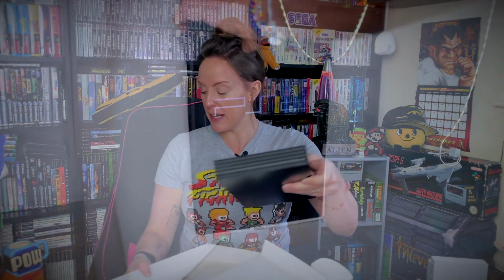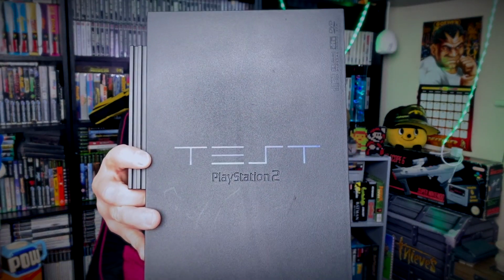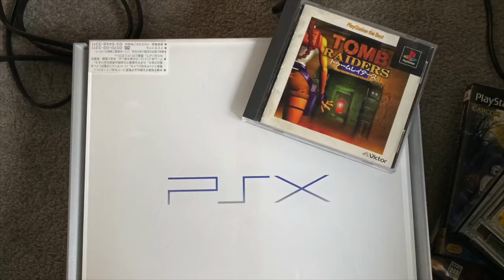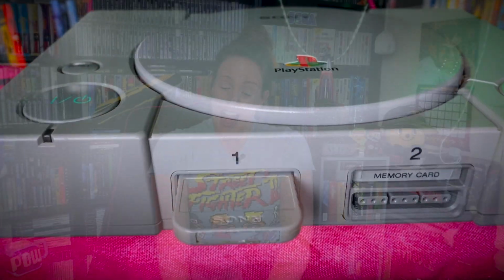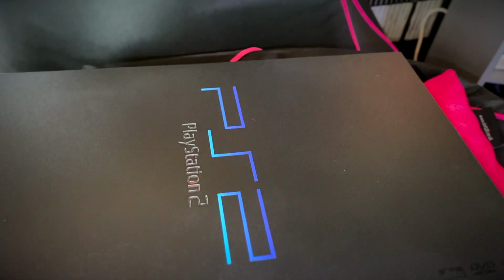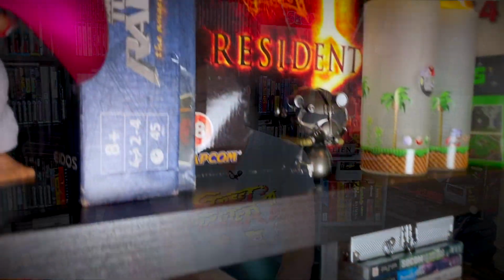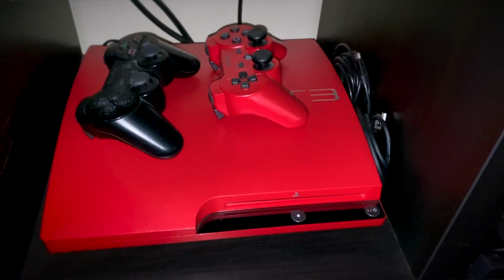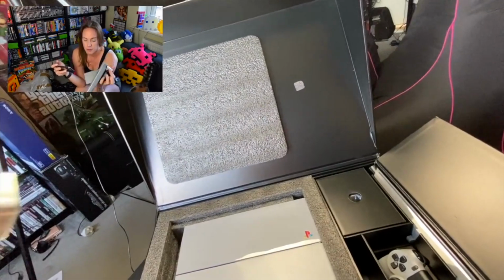PlayStation CONSOLES EVERYWHERE! PlayStation Console Collection (PS1, PS2, PS3, PS4, PS5)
As this video goes live the Playstation 1 was released 26 years ago today! WOW! In this episode you see my HUGE PlayStation Console collection. This does not include handhelds.